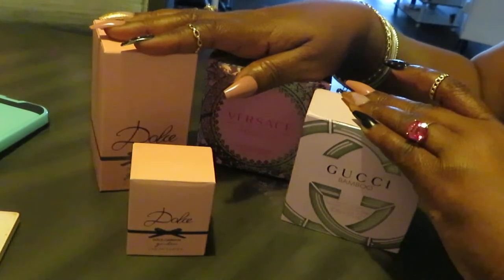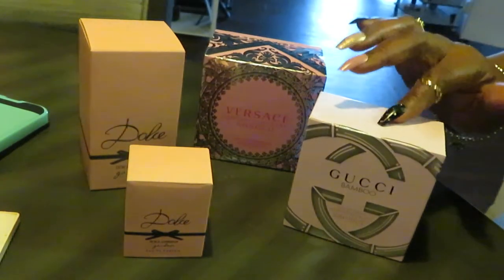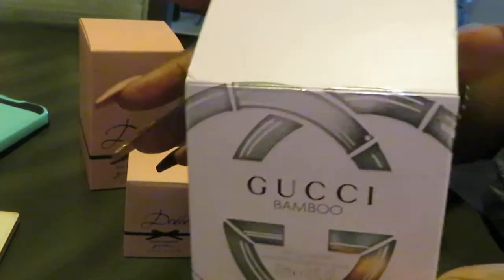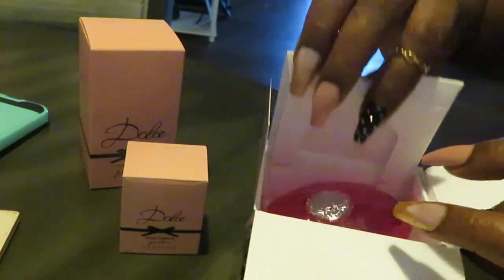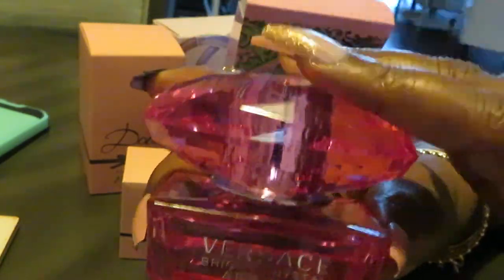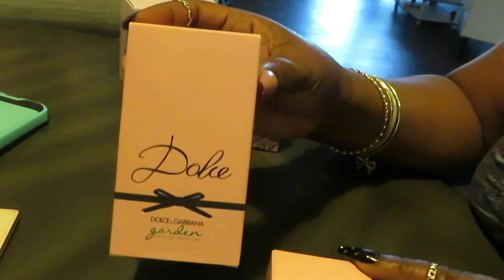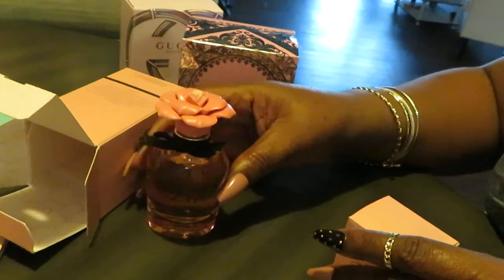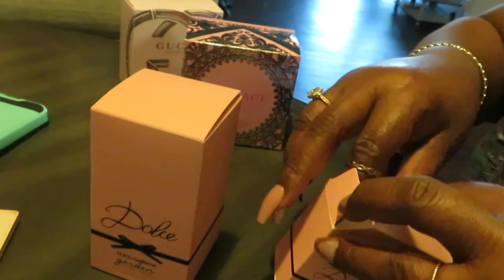How To Start A Perfume Collection | Gucci Bamboo | Versace Absolu | Dolce & Gabbana | Arickamisha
The series continues and I'm running out of room for my perfumes. This has been an amazing journey getting top named brand perfumes at a discounted price. I'm so happy I started this series I hope I have been of help to someone. Someone who loves perfumes but don't think they can afford them.